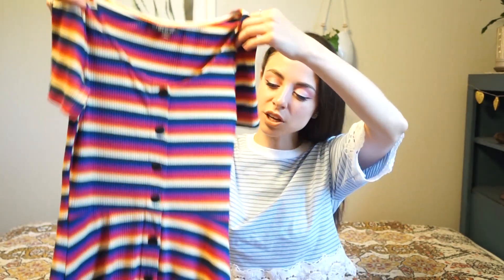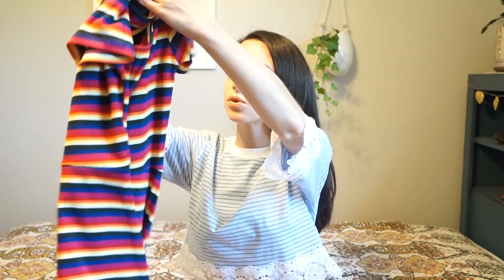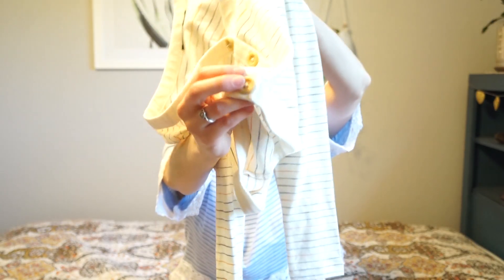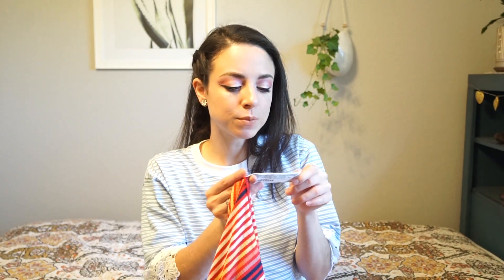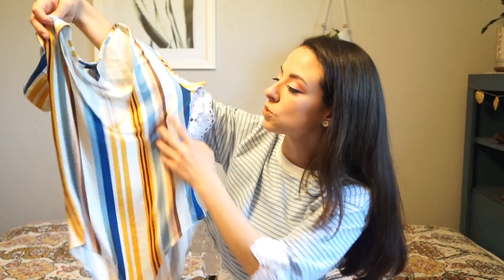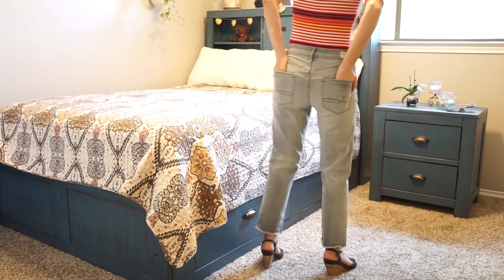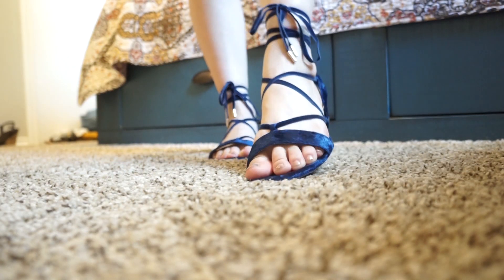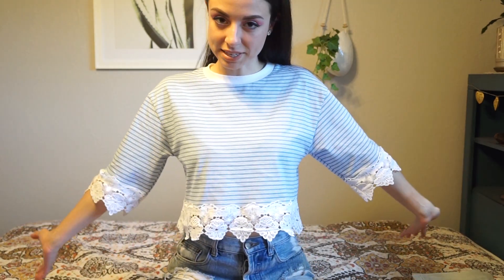Back to School TRY ON HAUL || Stripe OBSESSION!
Want to buy these clothes too?!

*Casual meets fancy croptop:
Could only find it left in orange, and it's not on sale for some reason. It's still hella cute tho!

|Tunes|

*End Card~
Song: Veorra & The Tech Thieves - Ghost Town